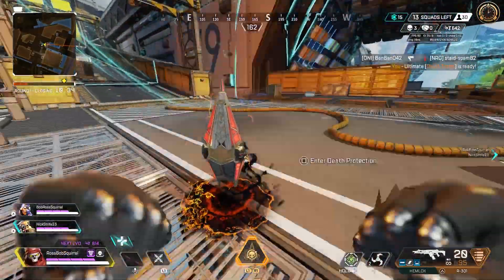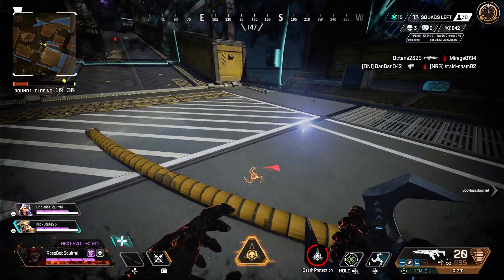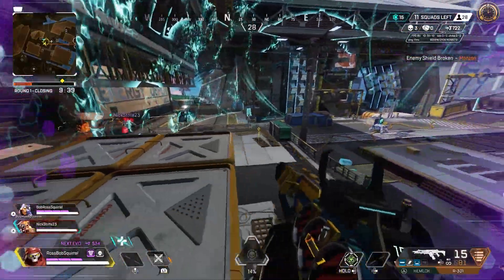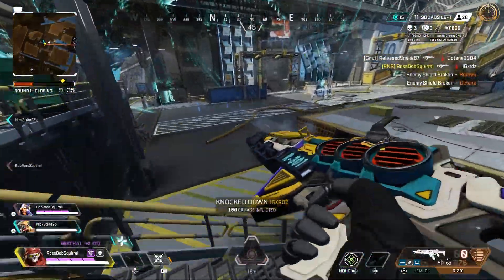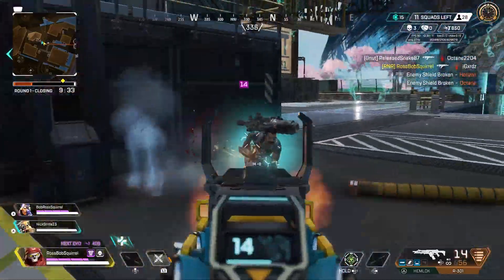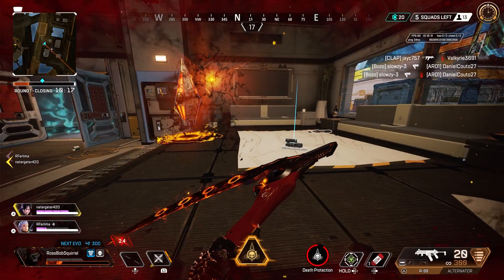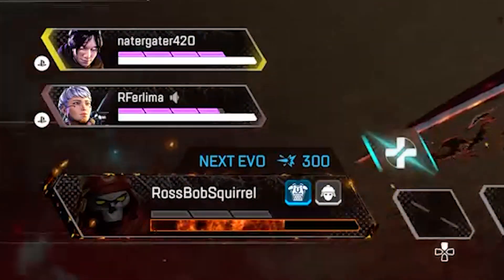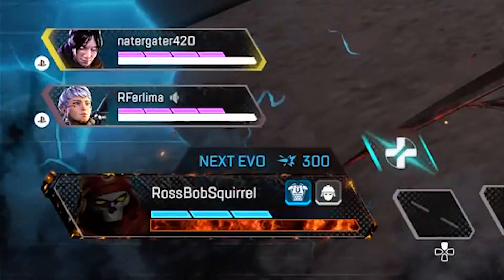This Flashpoint LTM Glitch Actually Makes Sense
Apex Legends Flashpoint LTM Glitch Season 12 Bug. Apex Legends Easter Egg. Apex Legends News. Apex Legends Funny Moments. Apex Legends Clips. Unshackled Event.